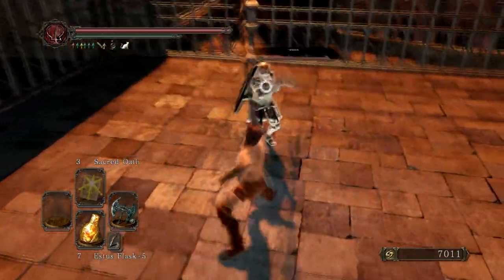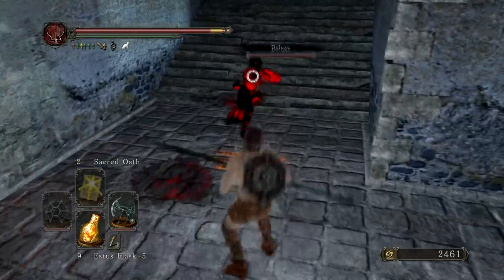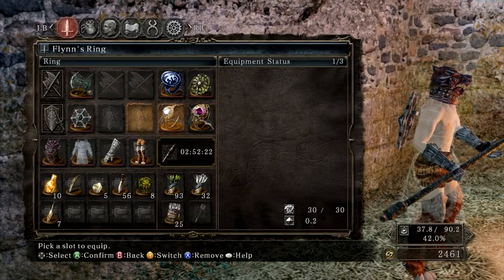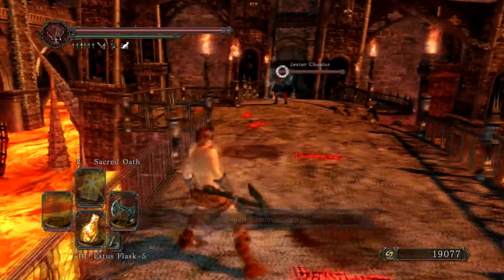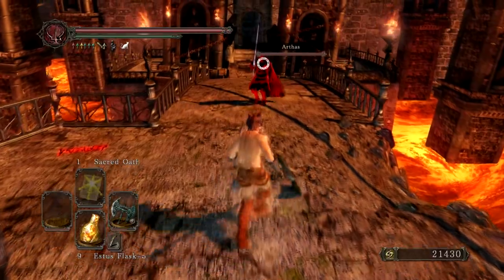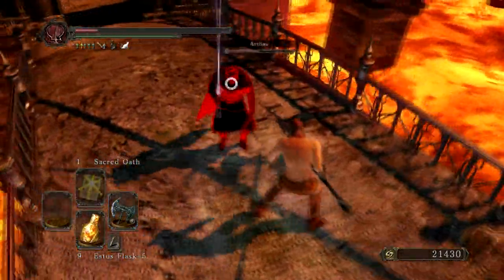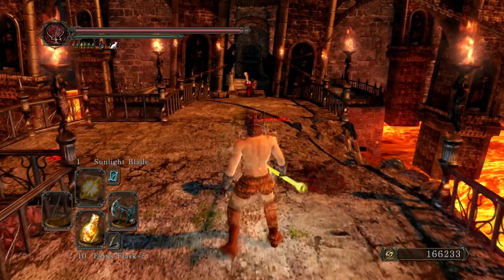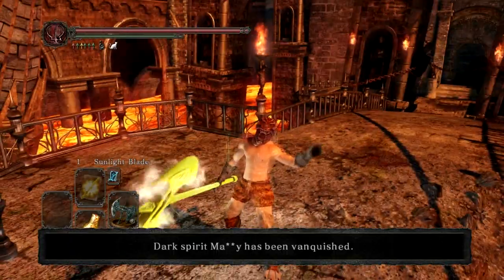Dark Souls 2 PvP - Final Fantasy Berserker short vid but sweet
Another role playing character with a under used weapon